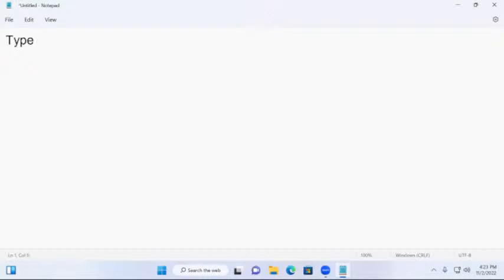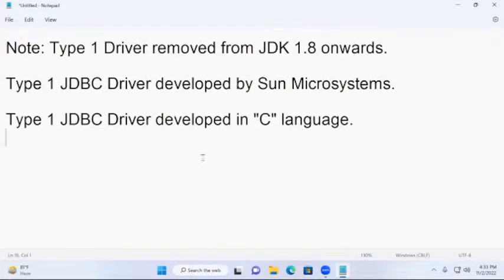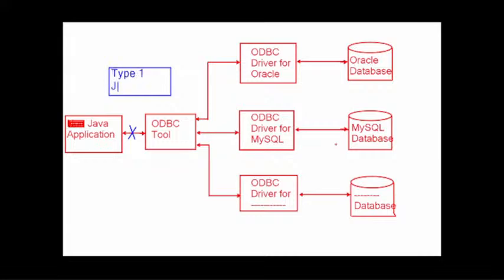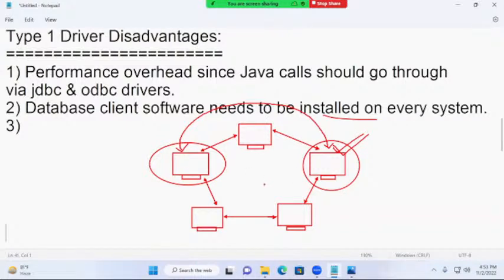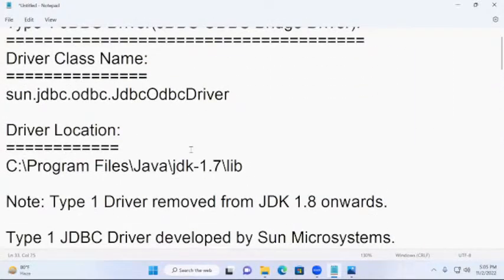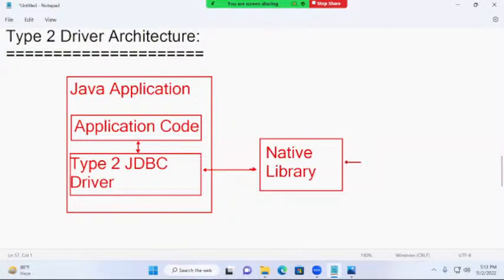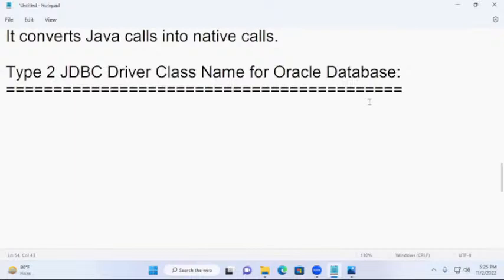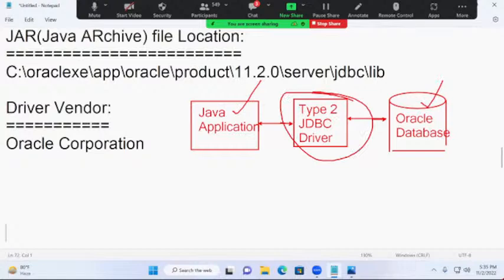Chandrakant Shrivastava--02-10-22---JAVA FULL STACK DEVELOPMENT-01-10-22-ADV JAVA